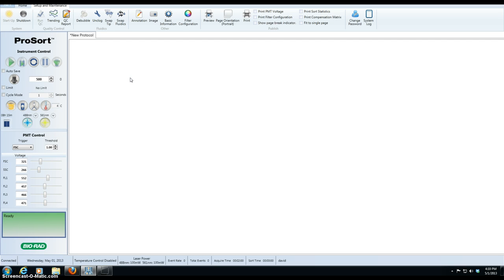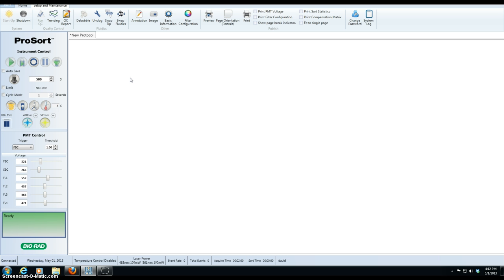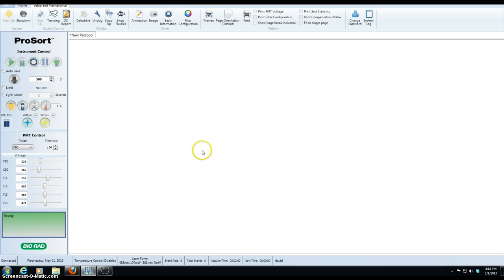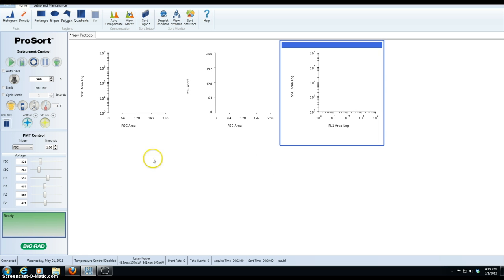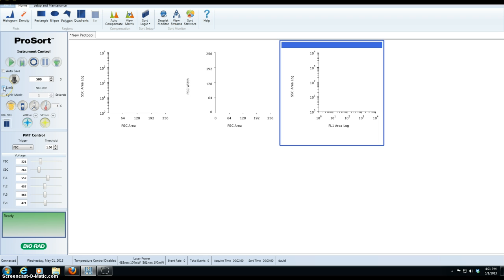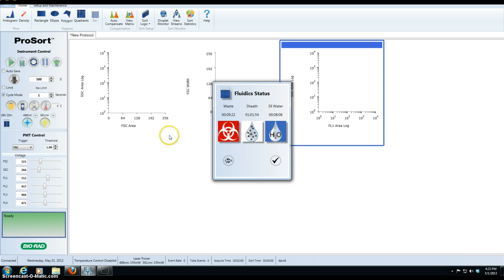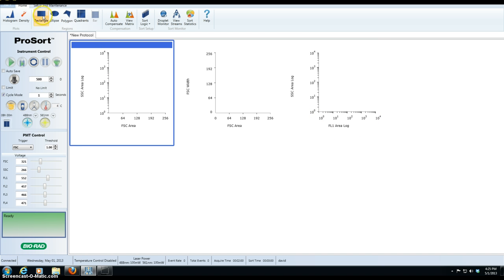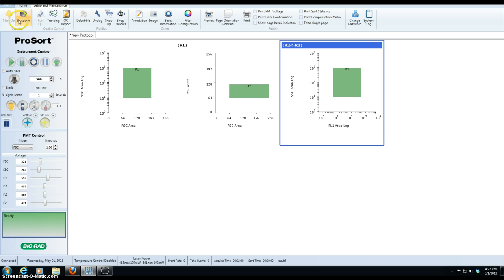Avalon tutorial part1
Avalon tutorial